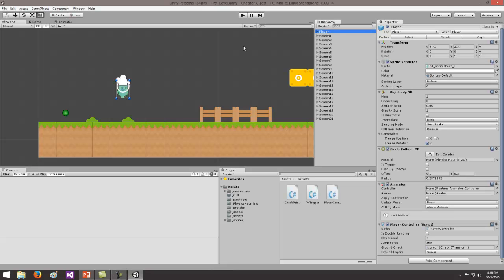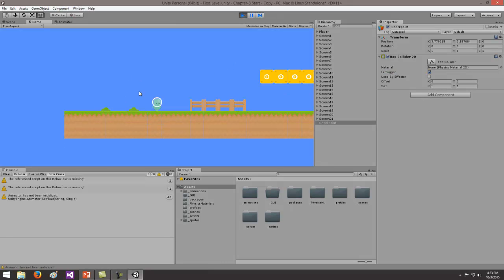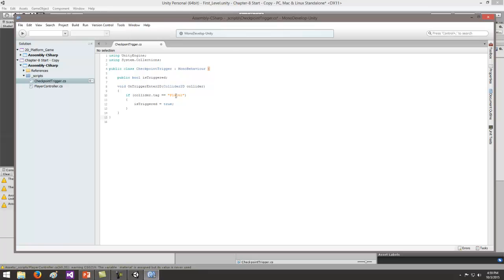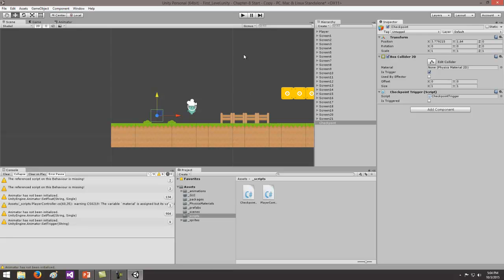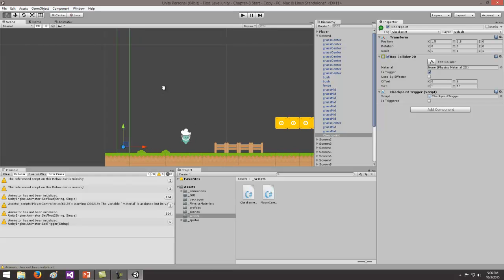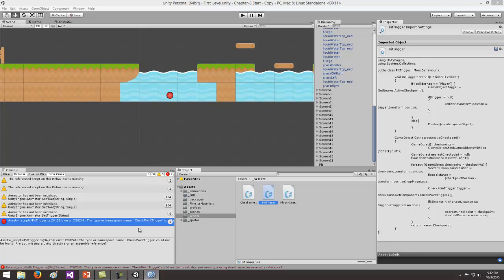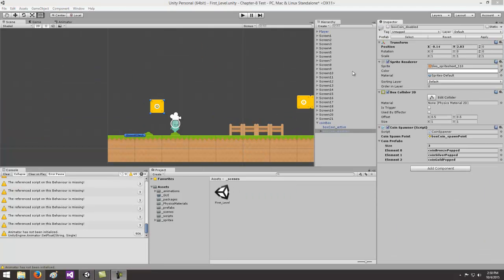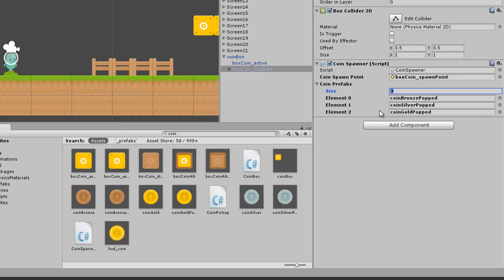2D Game Design Chapter 8